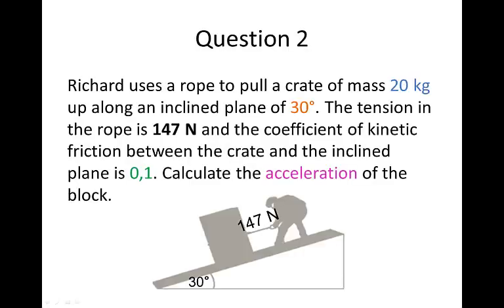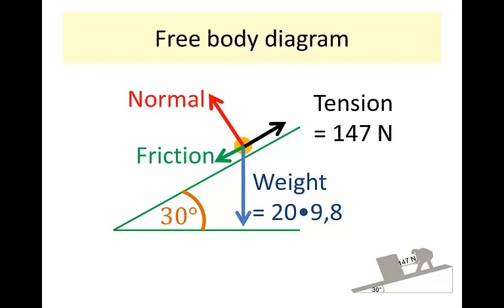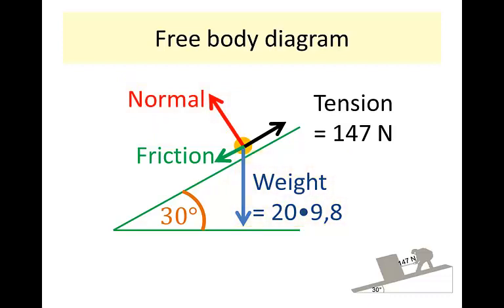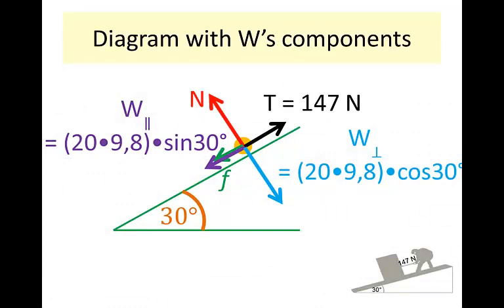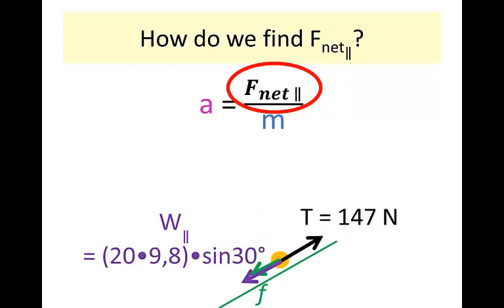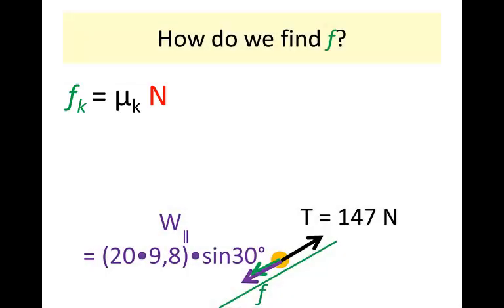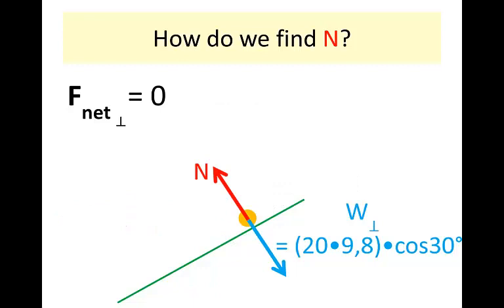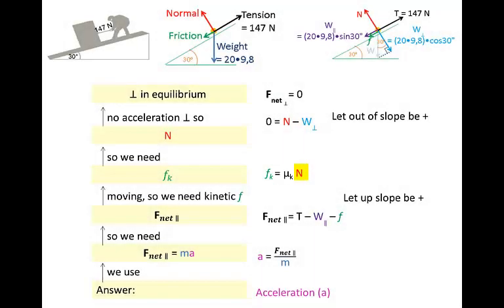Part 1 | Strategy | Single object on inclined plane with friction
The first part of a worked example related to Newton's second law of motion with a single object on an inclined plane with friction. In this movie we look at the strategy to be taken in the solution.